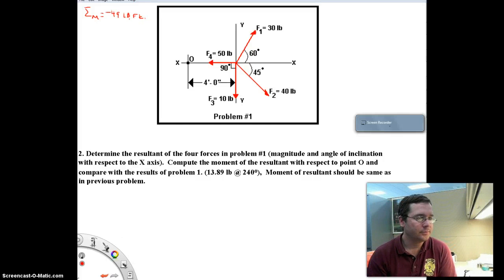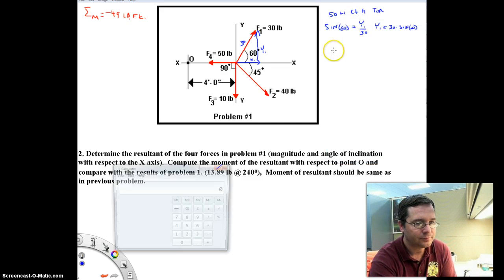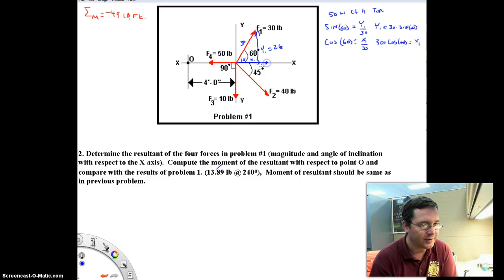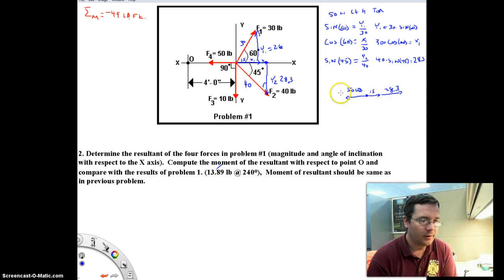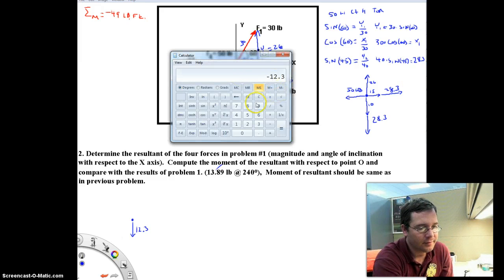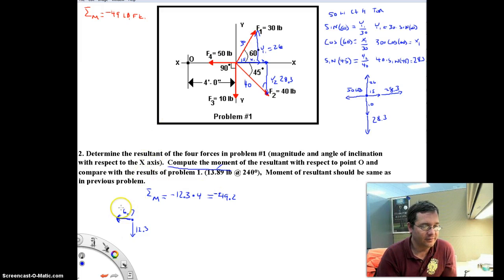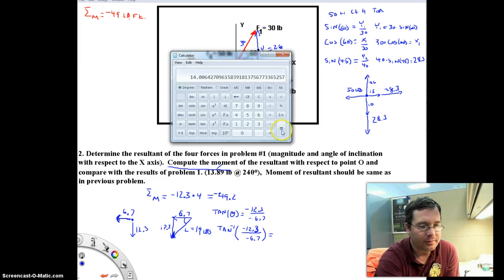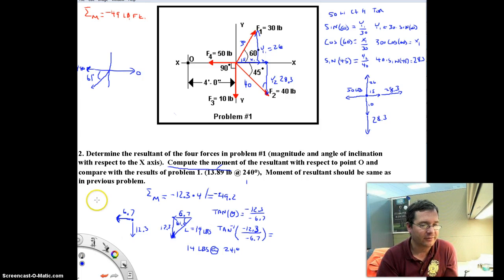MC BC Week 4 Homework Problem 2